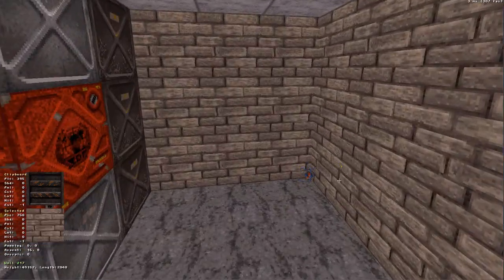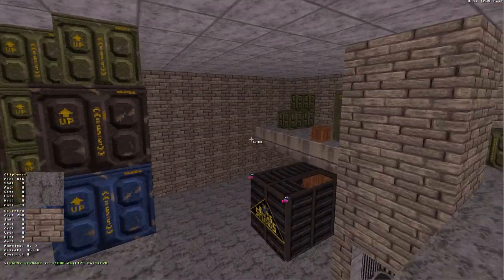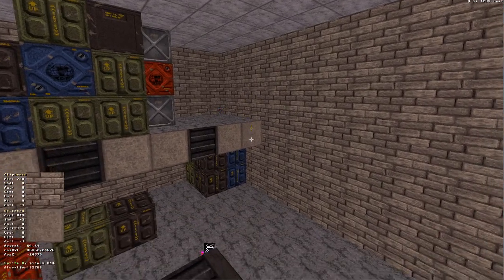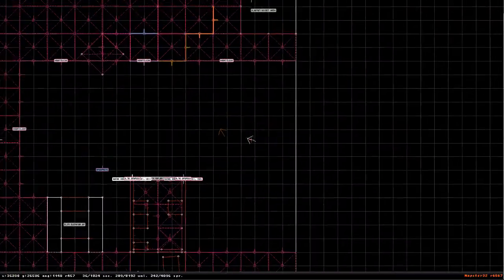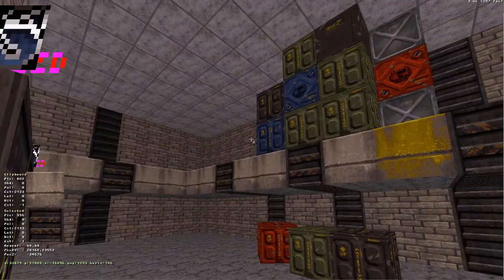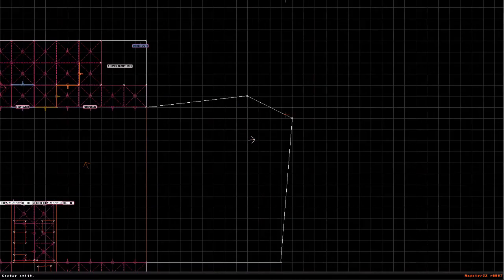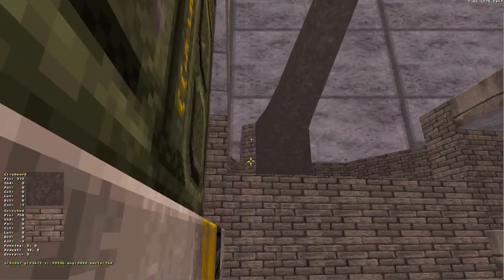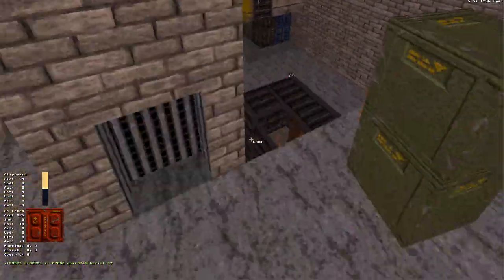S1E07 | Sector Origami | Mapster32 Texture work and a crane.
In this episode we select better textures for our second floor, and punch a hole in the ceiling to make room for a crane.

Sector Origami is a new series where we sketch out different pieces of a level using Mapster32 and Duke Nukem 3D version 1.3 running on EDuke.